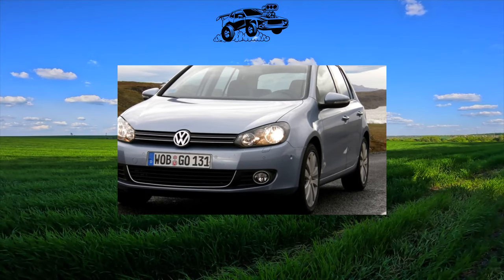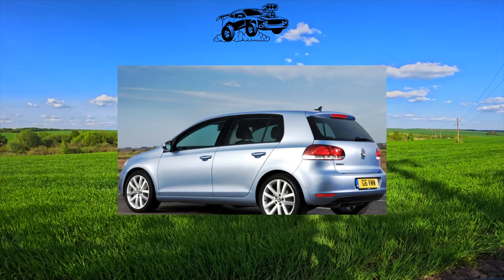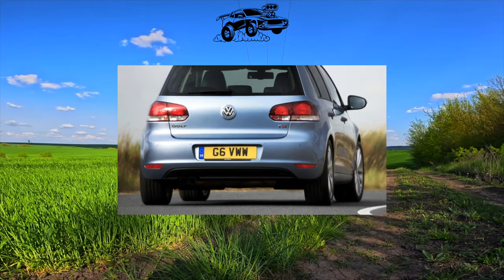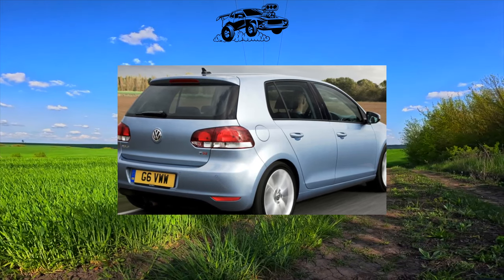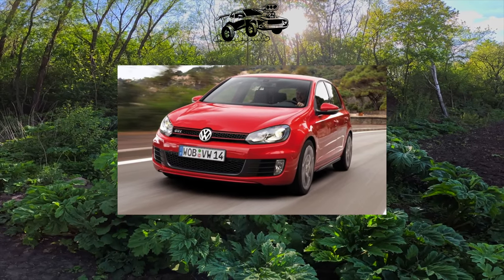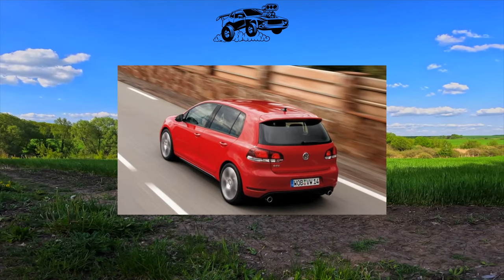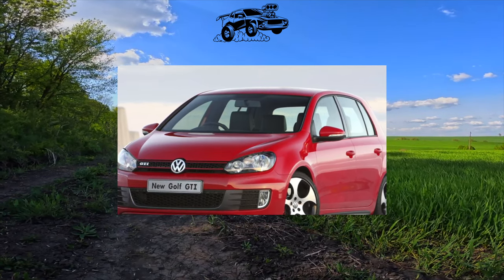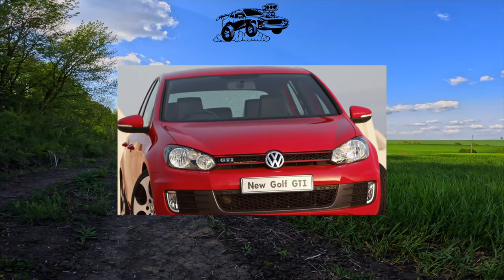What are the cons of owning a Volkswagen Golf 6 2008 - 2013?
The most common problems with a used Volkswagen Golf 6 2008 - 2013?